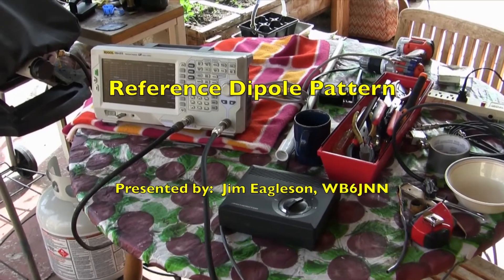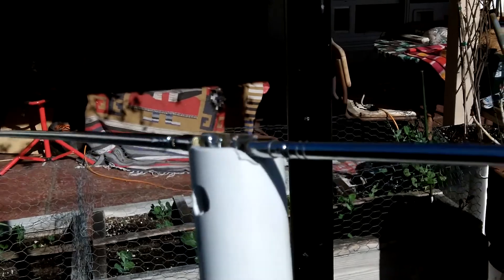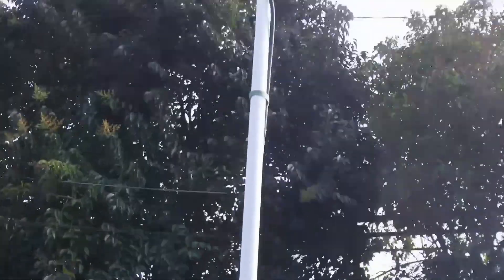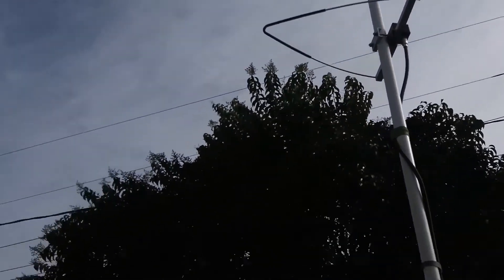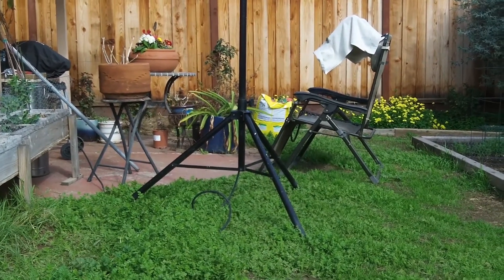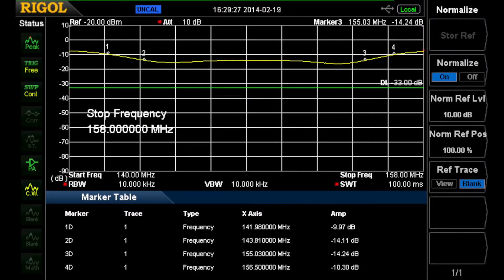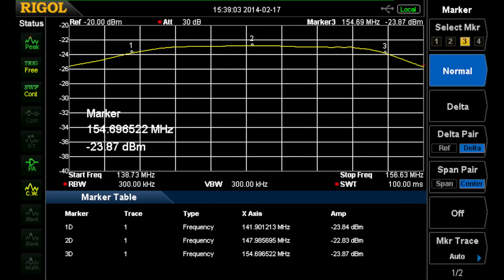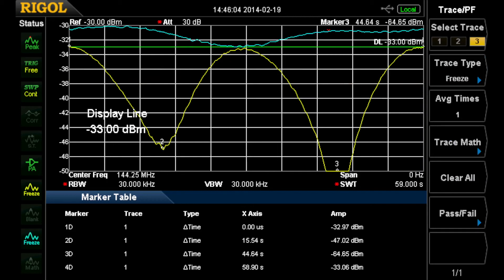Reference Dipole Relative Gain and Pattern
I got a few hours of sunshine between rain storms here in CA (rain is good) and took a few Dipole and OmniAngle antenna patterns in my back yard.  This video shows the method I used and the results I obtained.

Some notes:

When I suggested that 15 feet was about 4 wavelengths what I should have said was about 4.6 meters.  (15 feet / 3.28 feet/meter = 4.57 meters.)  As noted in the video this is about 2.3 wavelengths since the 2m band wavelength is 2 meters.  (4.57 meters / 2m = 2.28 wavelengths.)

When I discussed moving the test antenna (OmniAngle) up and down on the mast this will not change the distance between it and the reference antenna much but will change the phase of any ground or obstacle reflections significantly.

If there are no reflections the effect of changing the height will make much less change in signal level.  I changed the height about 18 inches which is about 1/4-wavelength which should change the phase between direct and reflected signals quite a bit depending on the relative strength of the relection compared to the direct signal.

I will reinforce my comment about antenna gains at this point.  The 1dB point (or 3dB point) of any two antennas will depend on both antennas unless one of them is much more broadband than the other.  Thus I estimate that the two, more or less identical dipoles will have similar frequency response so that 1dB points are really indicative of 1/2dB per antenna.  Thus the true 1dB points would be where the two antennas show 2dB down.

However, if the reference dipole is used centered up on a narrower test frequency such as I did in the evaluation of the narrowband OmniAngle antenna, the dipole's loss will be flat over the entire frequency range since its 1dB points fall well outside of the frequencies being evaluated.

Please note that Aluminum siding or Stucco house walls are essentially reflectors since both have large metal surfaces.  Stucco is generally applied to a chicken wire mesh or, in some cases, metal lath.  Also be aware that many houses these days are have metal, not wooden frames in their walls.  And don't forget that many garden or patio walls and cement driveways, especially here CA earthquake country, will have Rebar or metal mesh reinforcement.